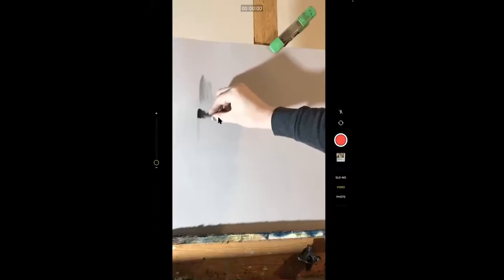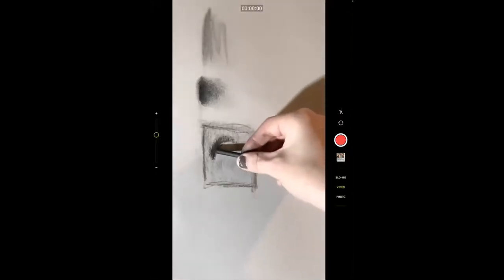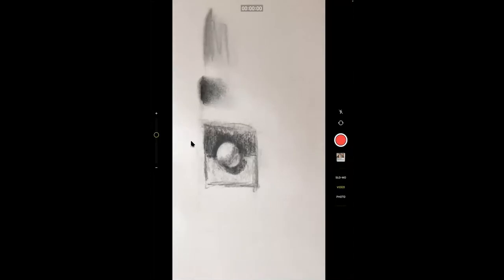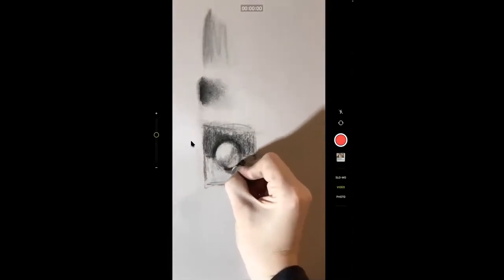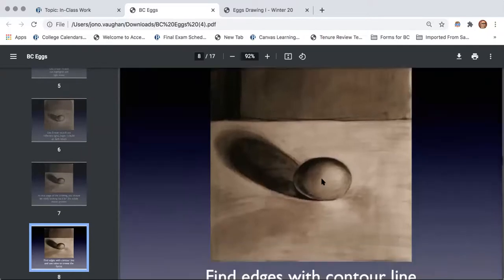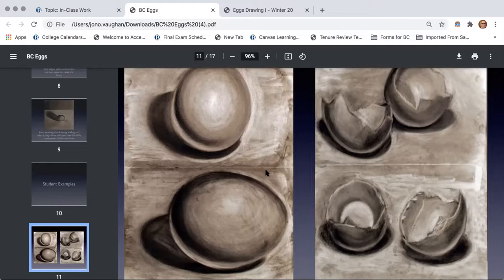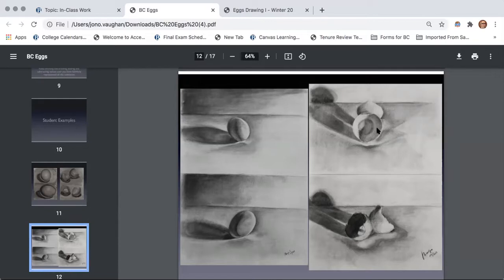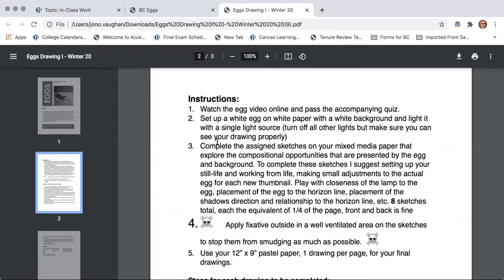Drawing 1, Value with Charcoal, T-Th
Value based drawing with charcoal